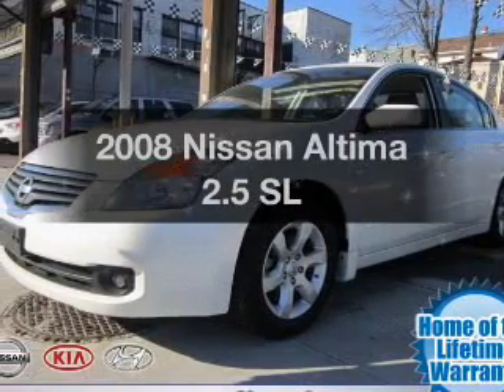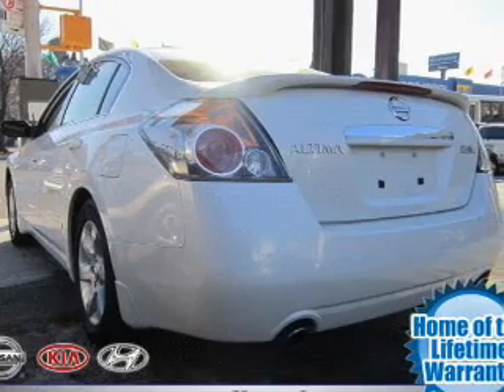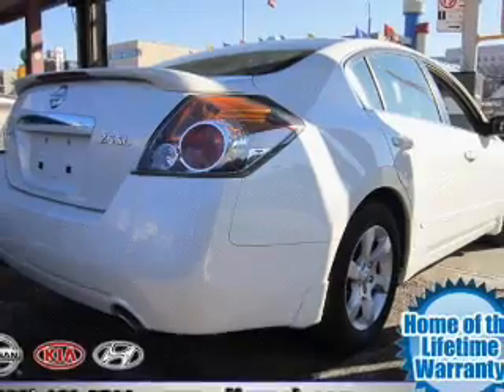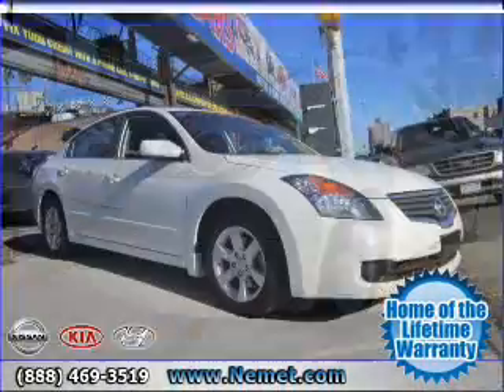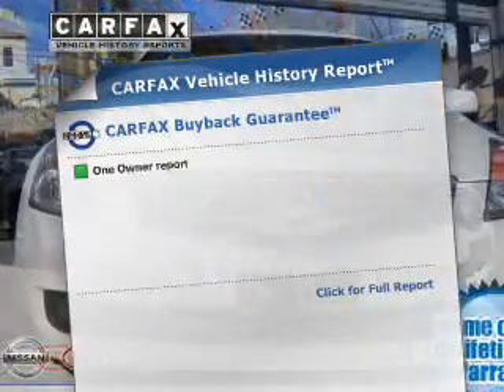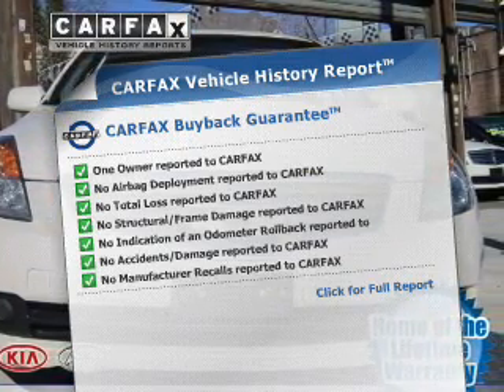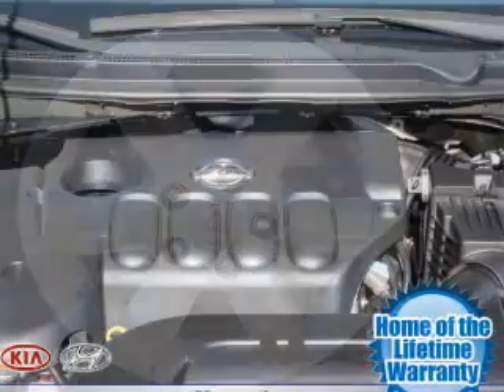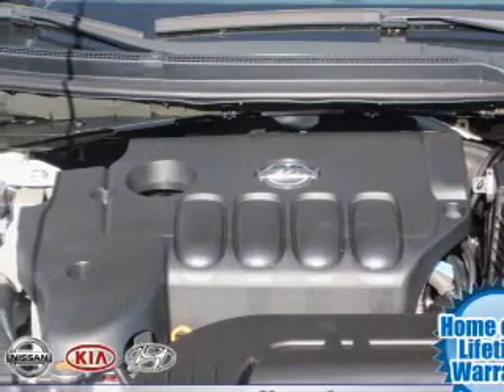2008 Nissan Altima - Jamaica NY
Year: 2008
Make: Nissan
Model: Altima
Trim: 2.5 SL
Engine: 2.5 liter inline 4 cylinder 16 valve MPFI DOHC
Transmission: Automatic
Color: White
Mileage: 37540
Address:
153-12 Hillside Ave